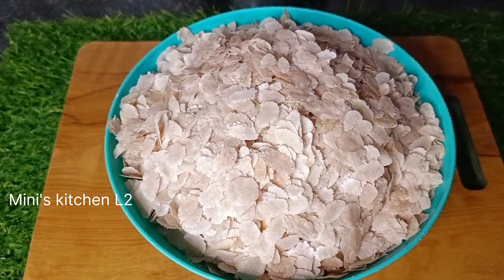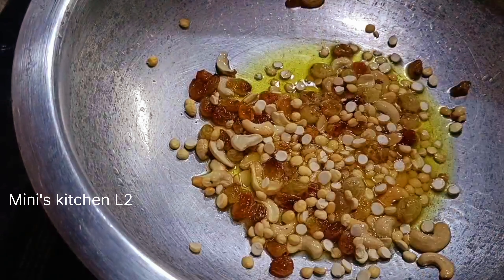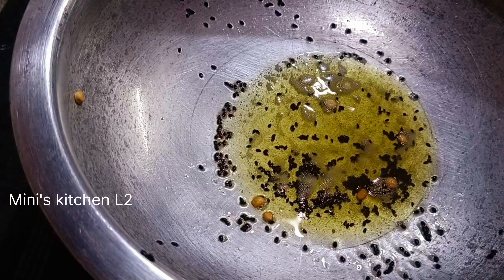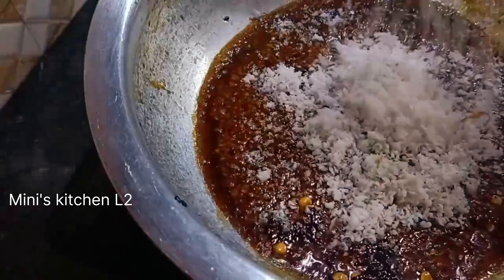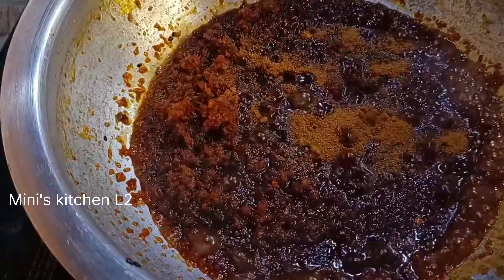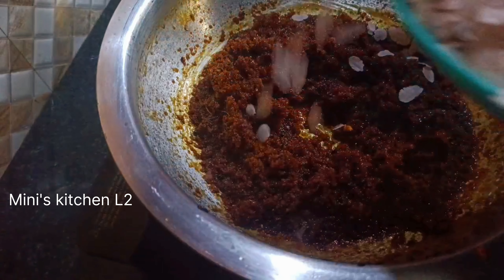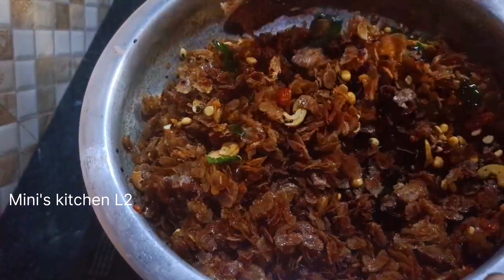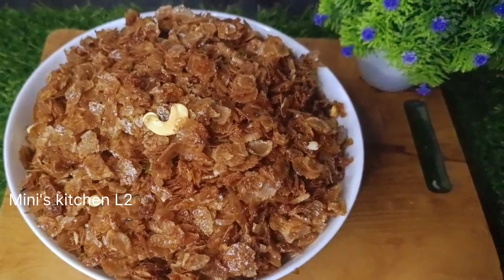അവൽ വിളയിച്ചത് സോഫ്റ്റ്‌ ആയിട്ട് കിട്ടാൻ ഈ രീതിയിൽ ഉണ്ടാക്കി നോക്കൂ || Aval vilayichathu